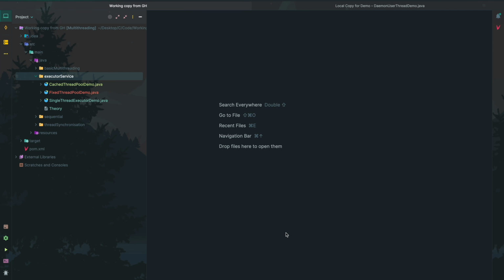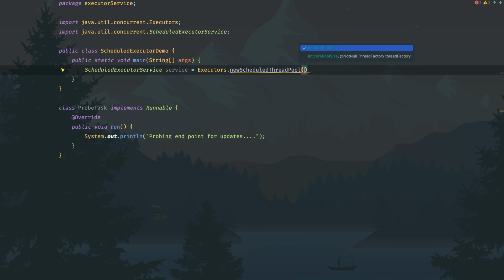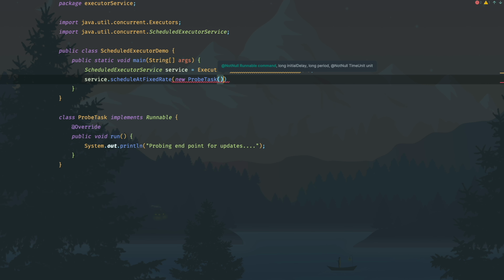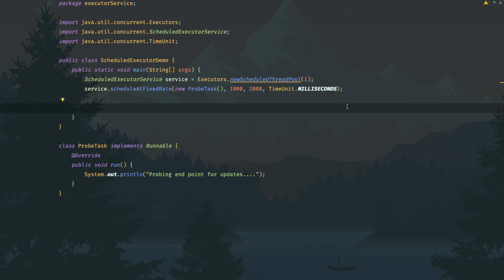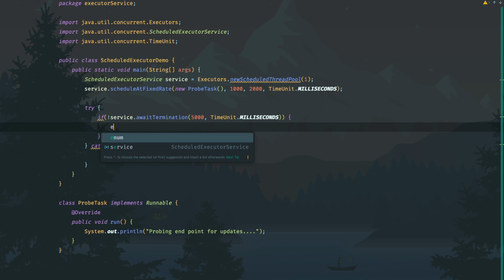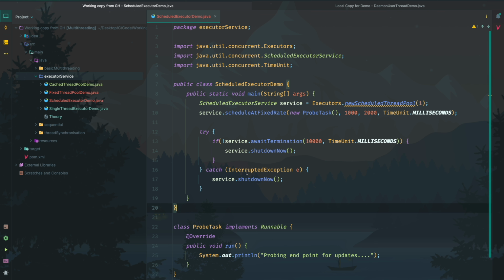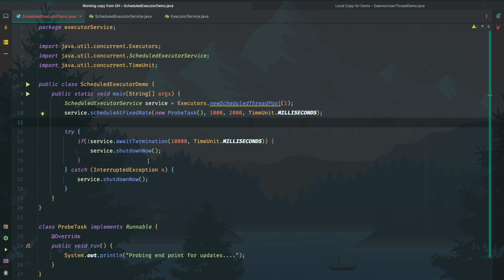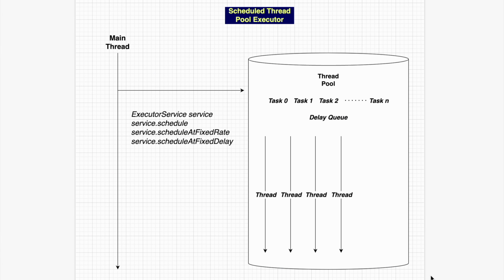What Is Scheduled Thread Pool In Java? | Complete Multithreading Tutorial Series Ep 14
In this video we learn about "What Is Scheduled Thread Pool In Java?". Multithreading is a very important concept that every serious developer should be well versed with. This video is a part of the playlist on Complete Multithreading tutorial series, link for the same is given below. Please do watch it and I am sure you'd learn lots of useful concepts :)